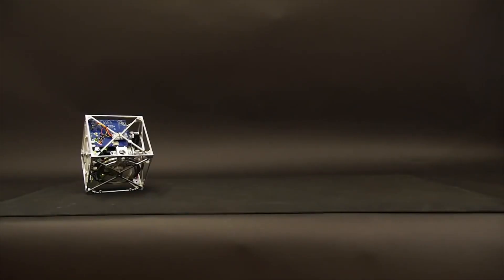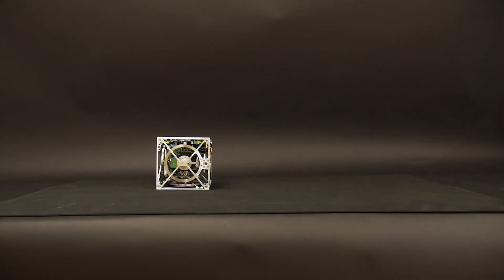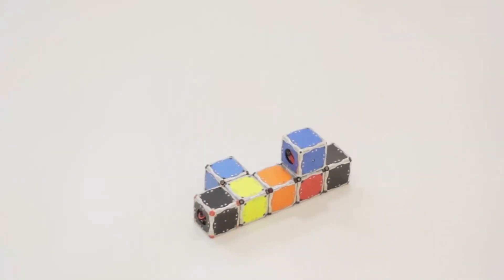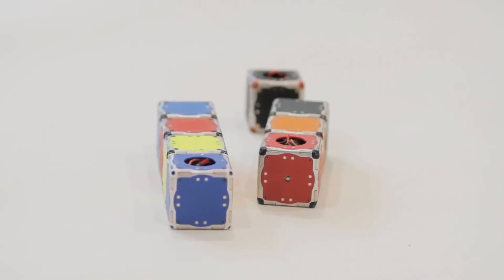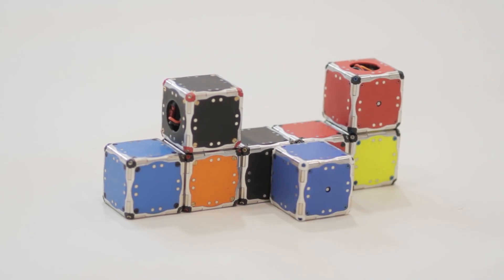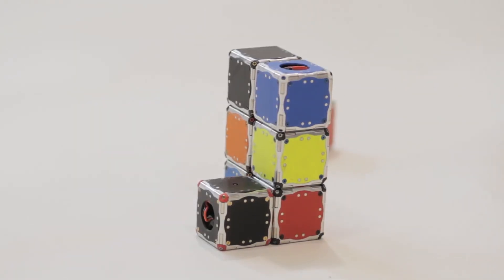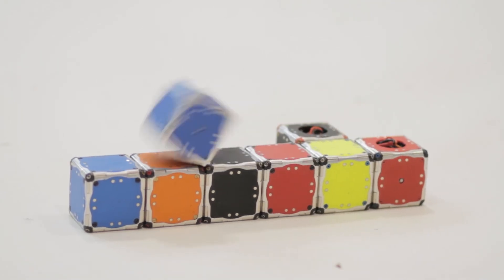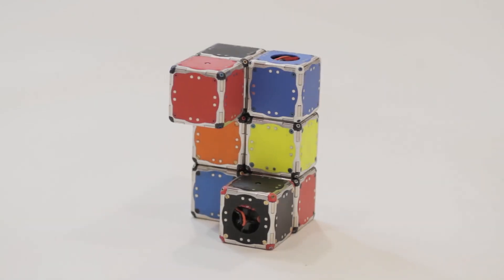보고도 믿기 어려운 신기한 과학기술들 (Unbelievably Amazing Science Tech)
신기방기 공학자들의 신기한 동영상
빵티비 구독하시고 매주 신기한 영상을 받아보세요~ 클릭!